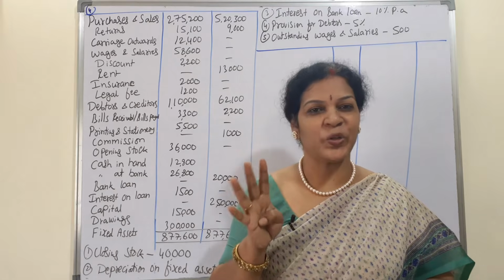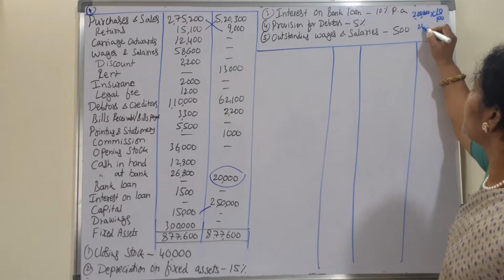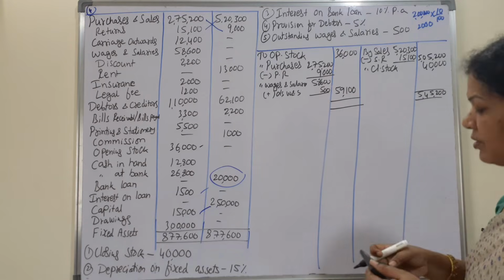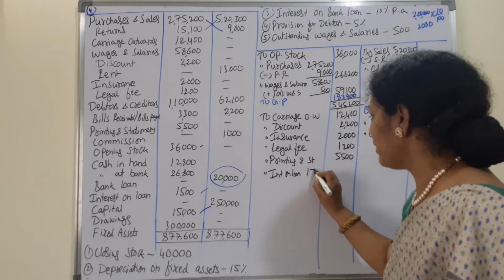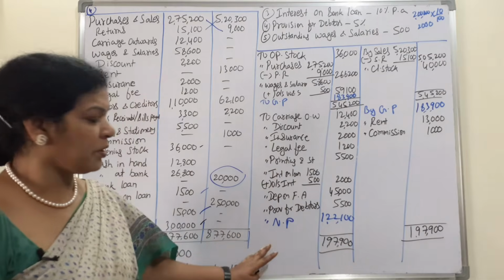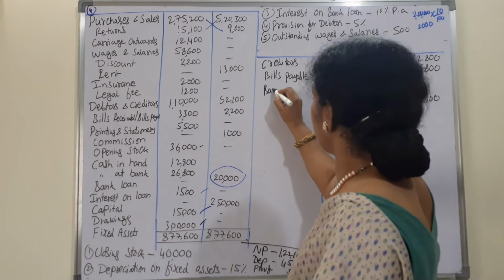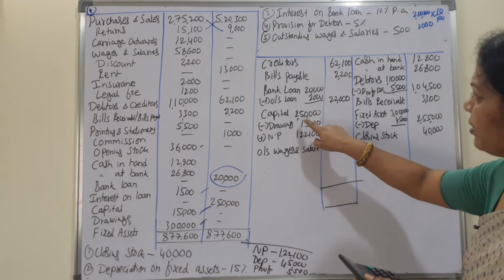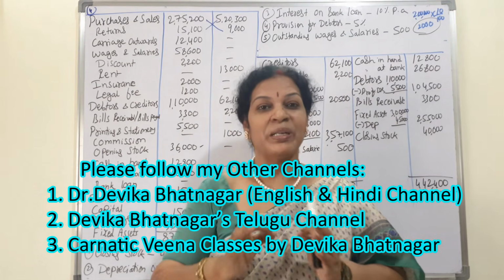38. "Final Accounts Problem - 4" - With Adjustments